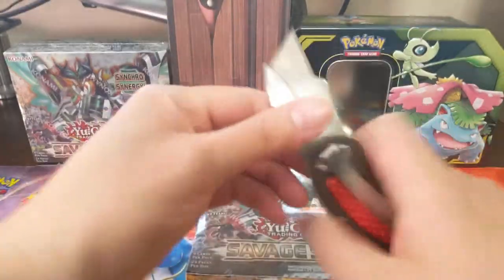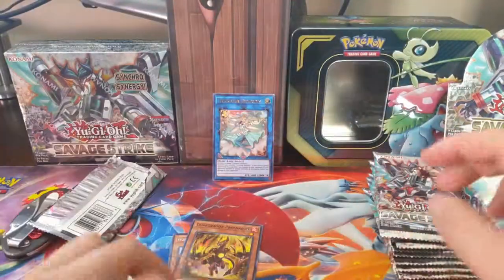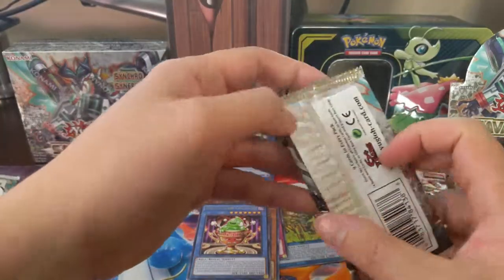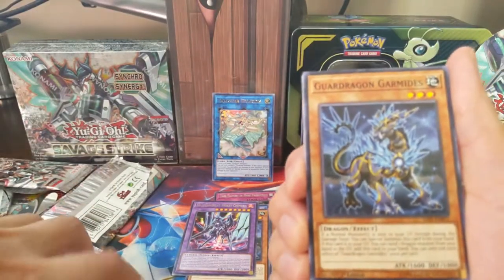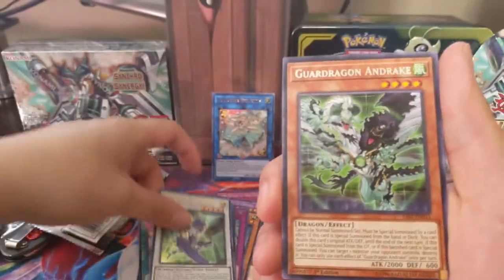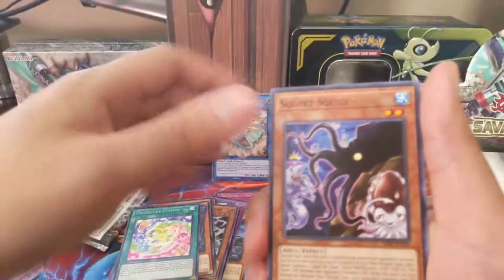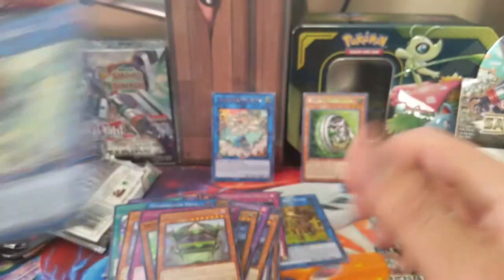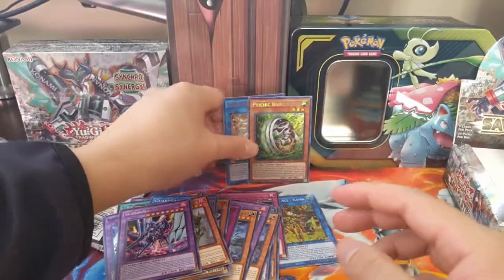Yu Gi Oh Duplication CONTINUES! Savage Strike Box opening 3